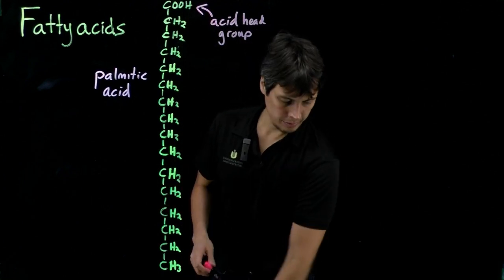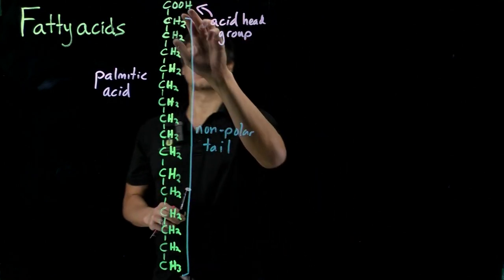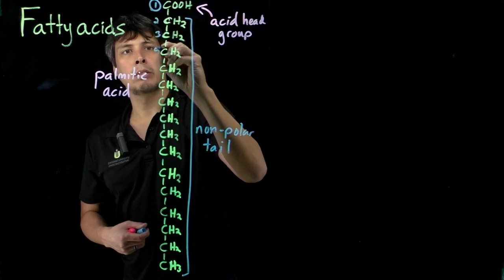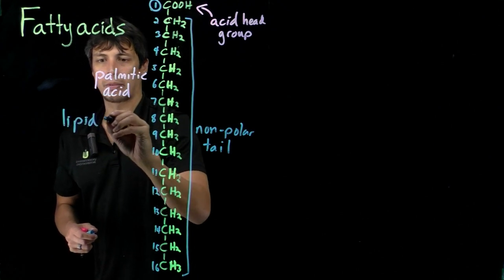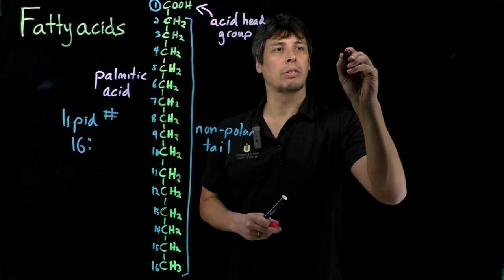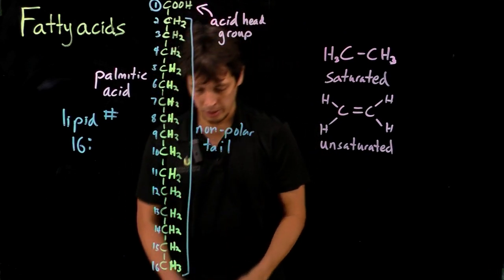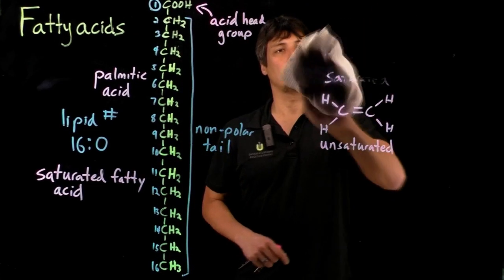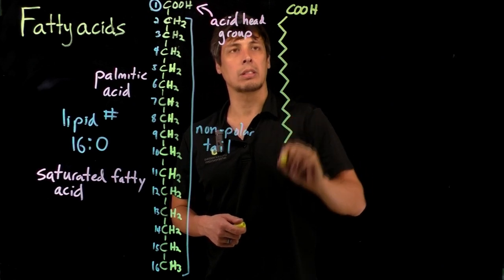Topic 11.2 - Saturated fatty acids